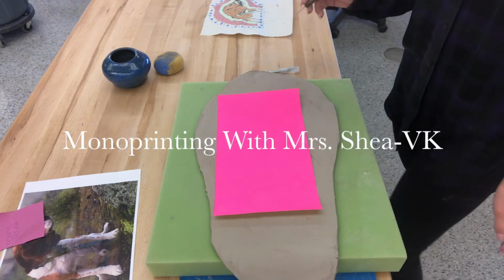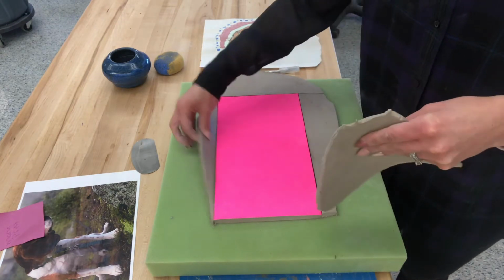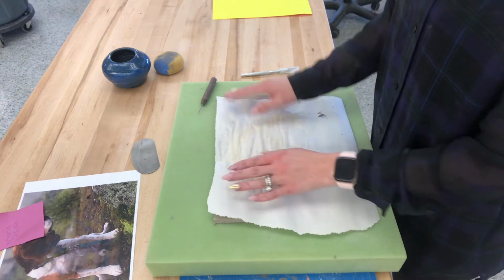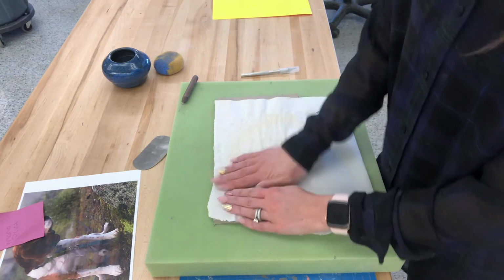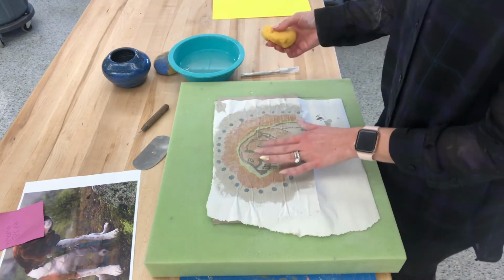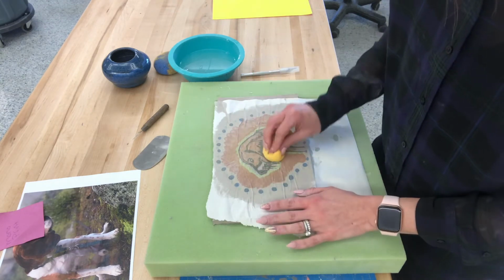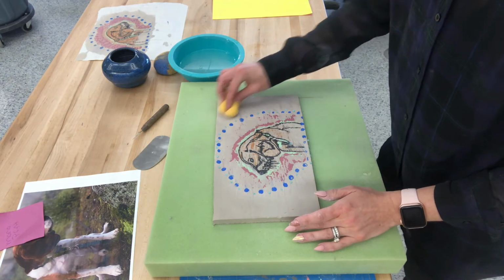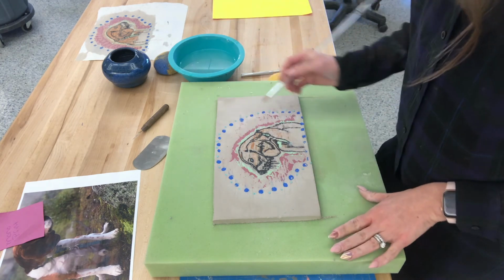Monoprinting with clay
how to monoprint on clay